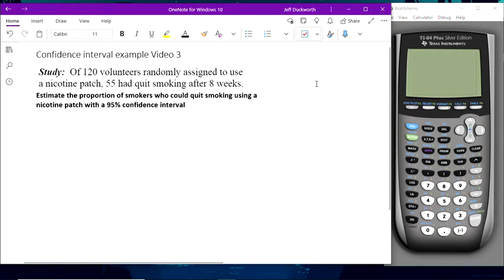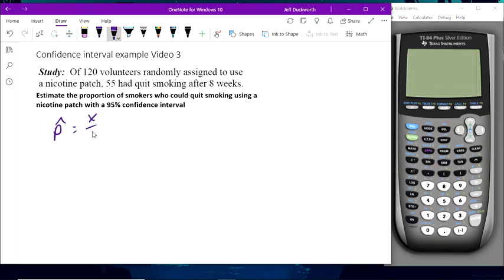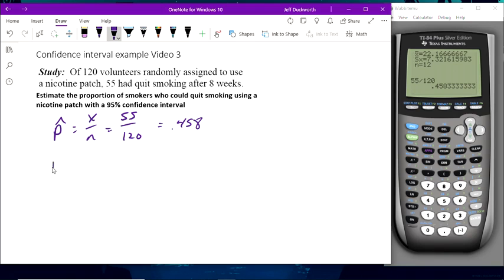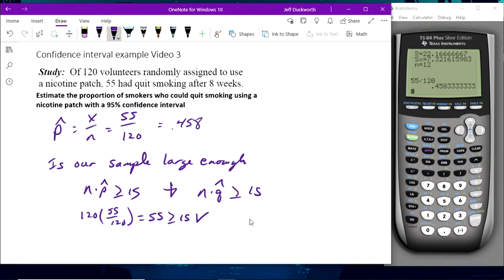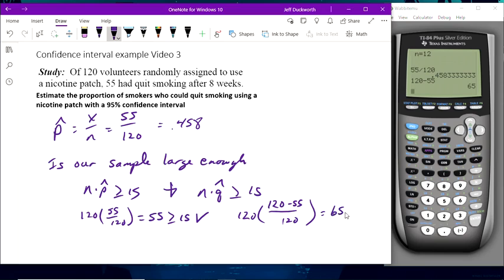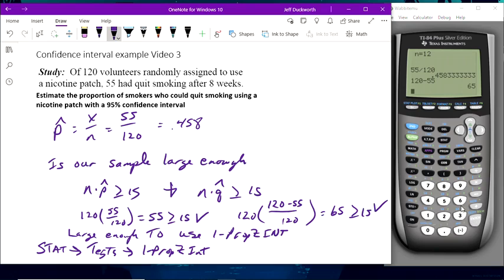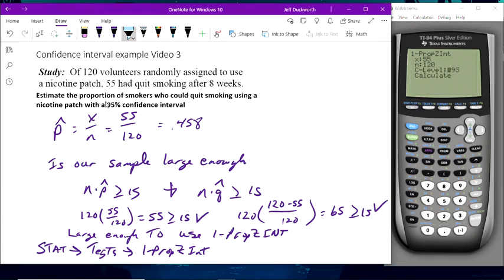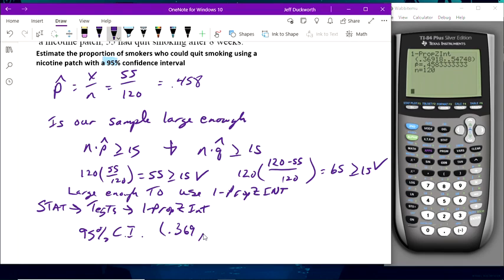Business Stats CI proportion calculator example